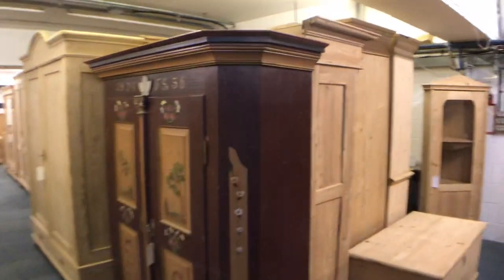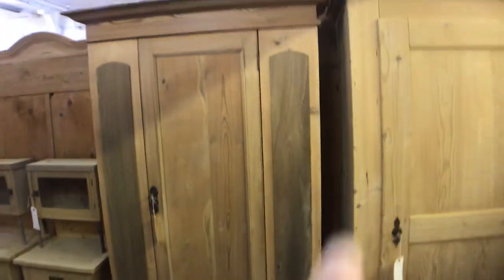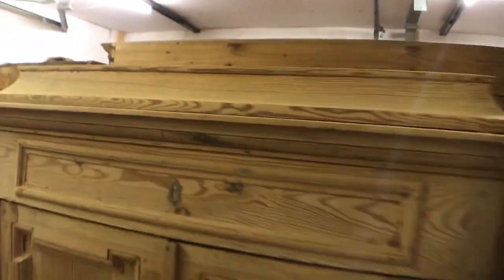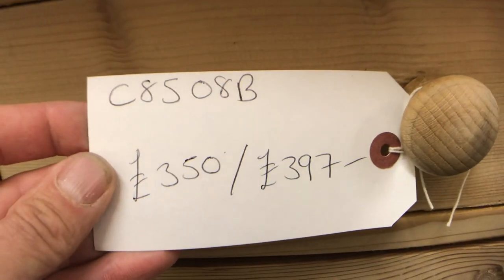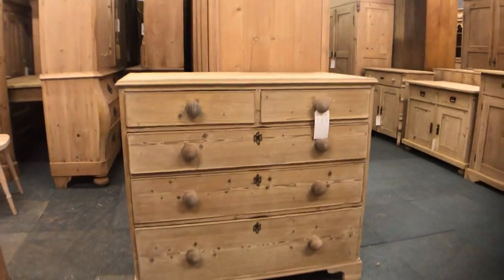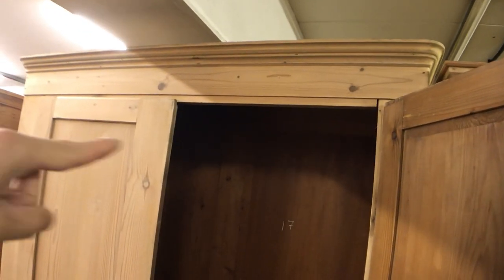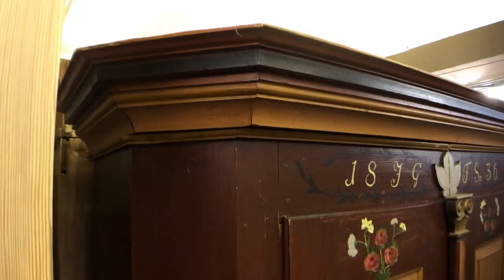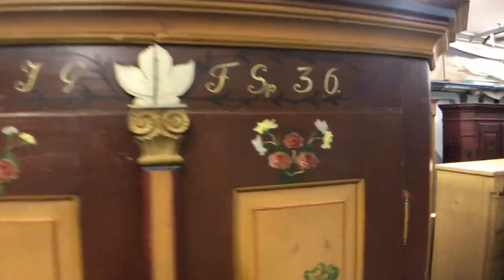Delivery Of Old Pine Furniture - Arrived 16th July 2019. Pinefinders Old Pine Furniture Warehouse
These are the pieces of old pine furniture which arrived on the delivery on Tuesday 16th of July 2019. Each piece will be photographed and have a video taken individually, and added to the website in its correct category over the next couple of weeks.

All of the pine furniture we currently have for sale can be seen on our